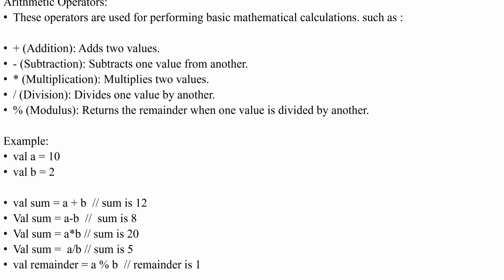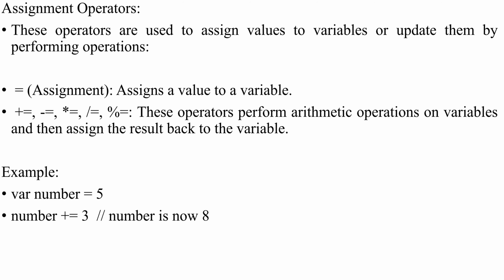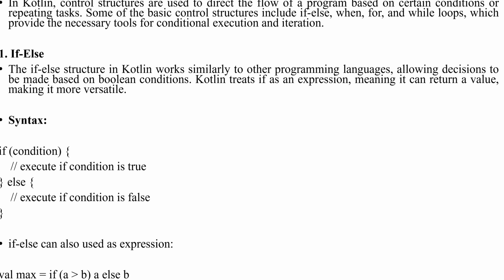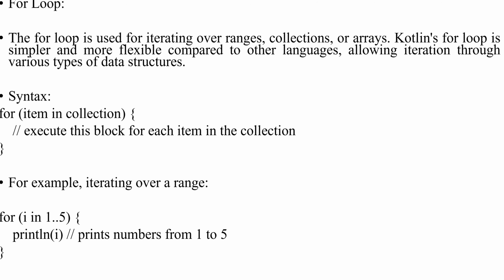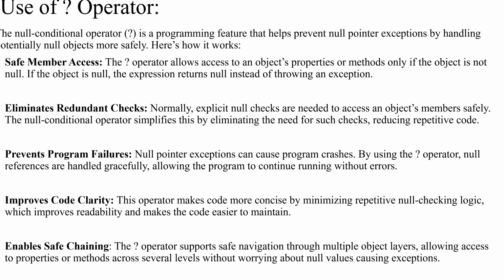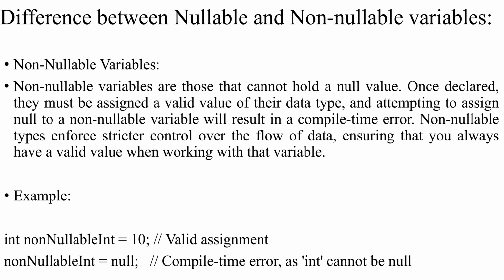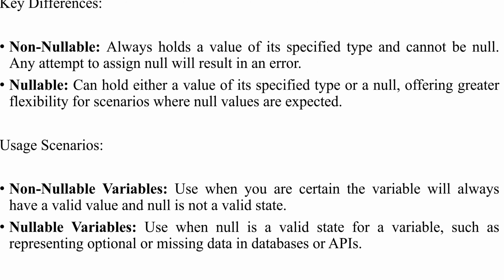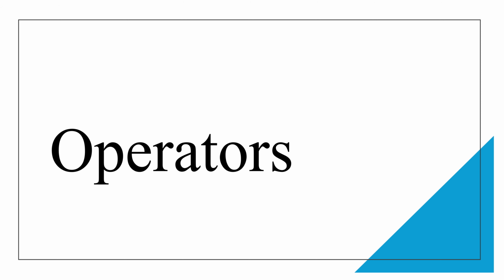Kotlin Programming Language 2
operators and control structures
nullable and non-nullable variables
use of ? operator
diff between nullable and non-nullable variable